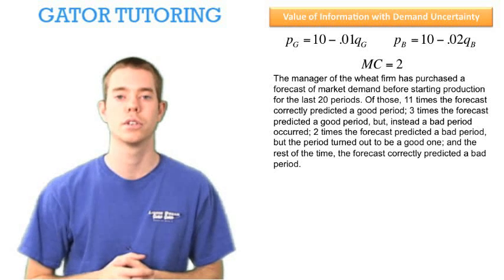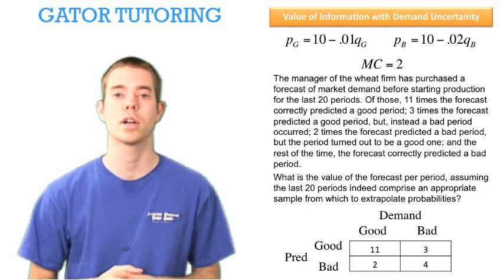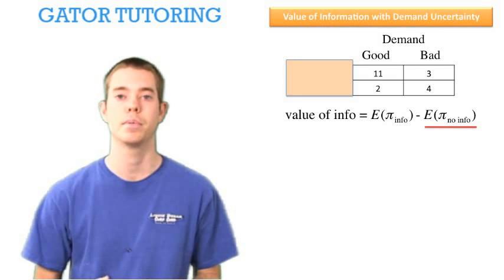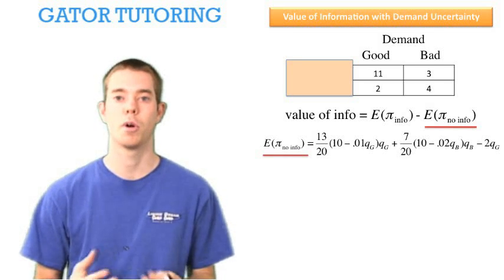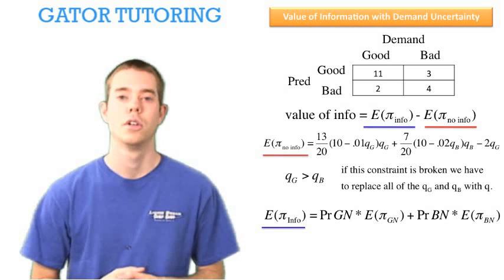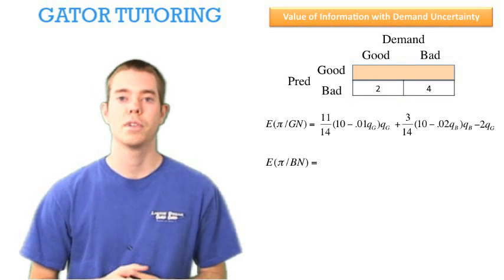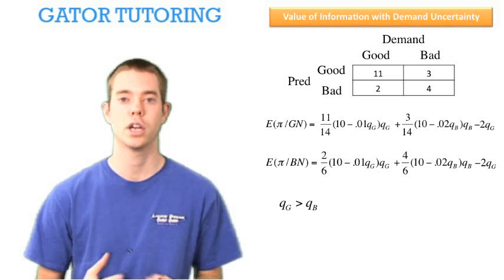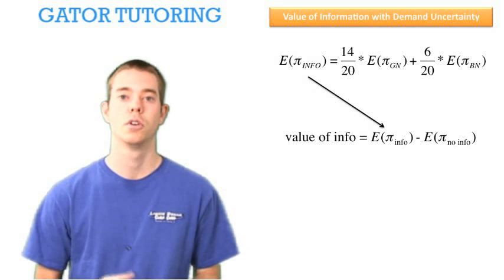Value of Information with demand uncertainty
This video finds the value of information with uncertain demand.